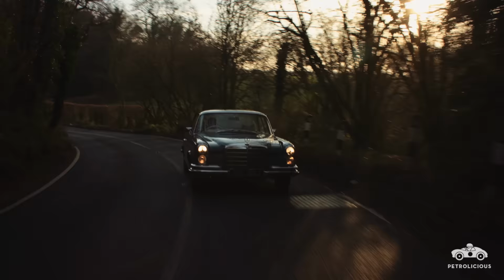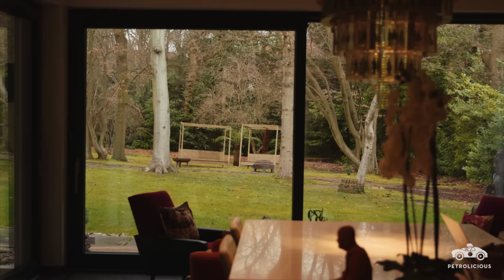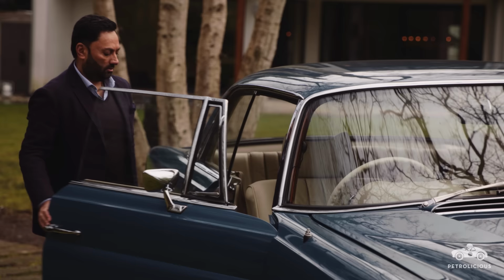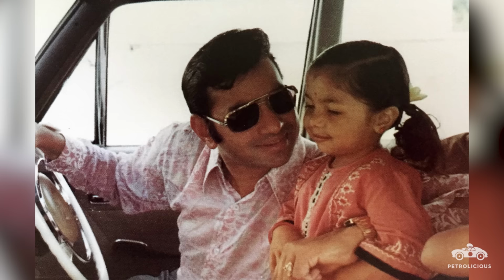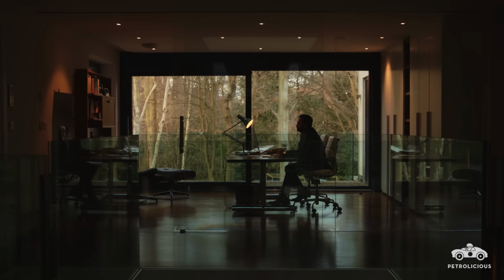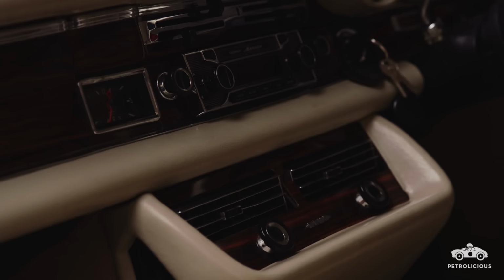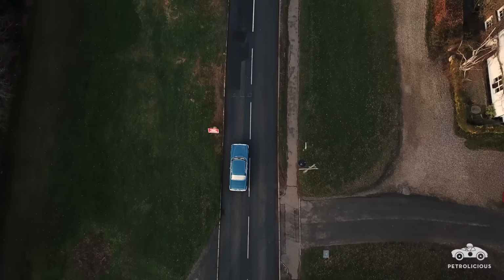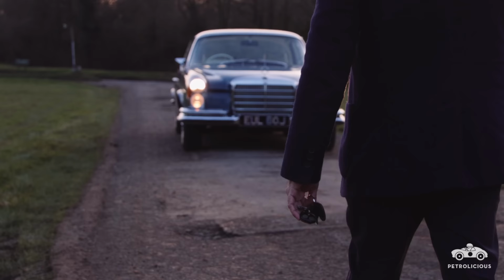1968 Mercedes-Benz 280SE: The Blau Coupe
Often confused for its four-doored siblings, the Mercedes-Benz W111 Coupe is about as stately as cars come. The first of many a great pillar-less coupe with a three-pointed star on its nose, the W111s are arguably among the most regal automobiles ever produced; here is a car designed to be let into the driveway via remote-controlled wrought iron gates.

For the owner of this 1968 280SE 3.5 Automatic example, Jayesh Patel, it’s all about the luxury and the history embedded in this big coupe. It’s got an automatic gearbox, and while that may leave heel-toe enthusiasts wanting, you don’t buy these cars for their agility and sportiness. This is the ultimate cruiser, a leather-swaddled land yacht that is equal parts engineering triumph and sensory indulgence.

Petrolicious Membership: sign up for the new Petrolicious Membership program

Drive Tastefully®